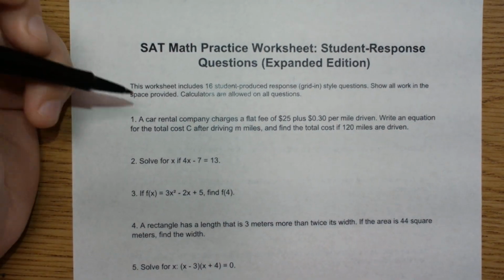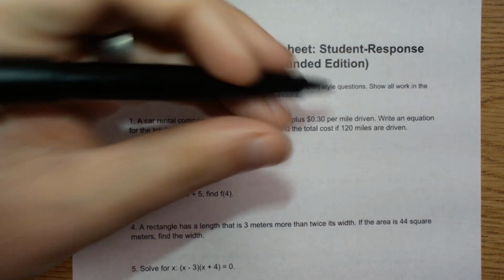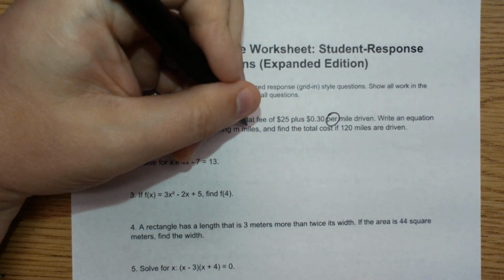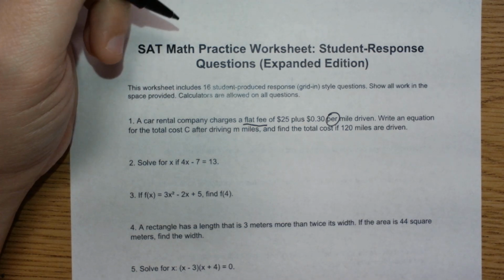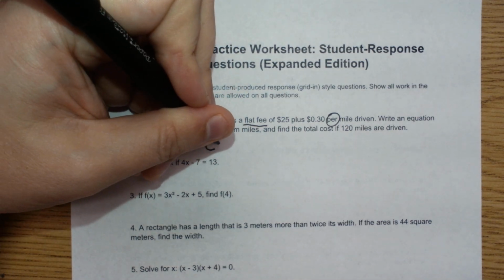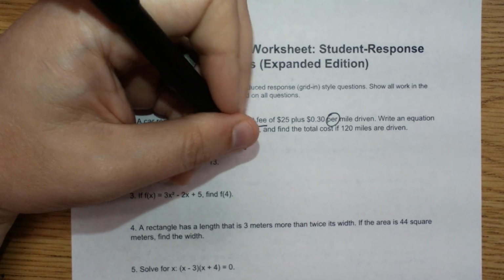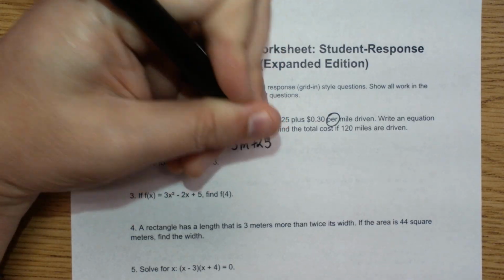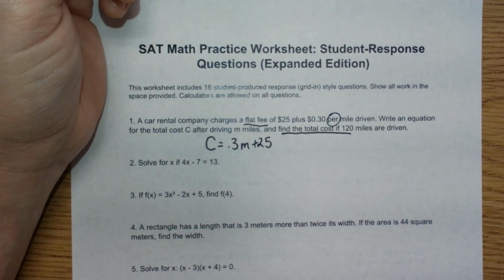SAT Practice Problems